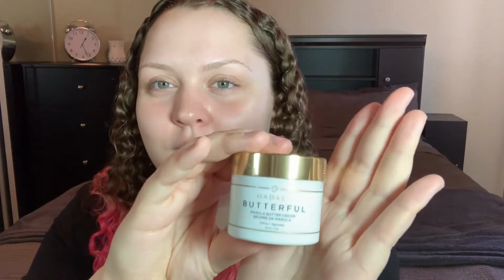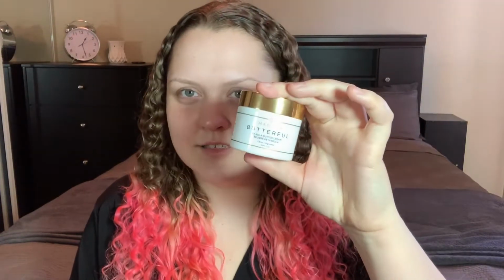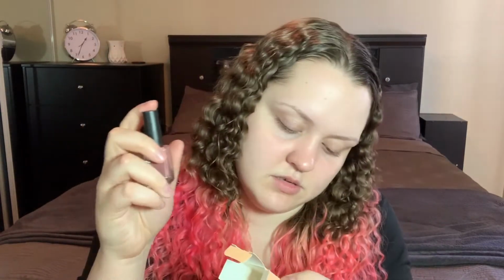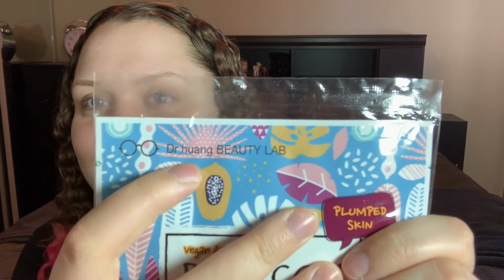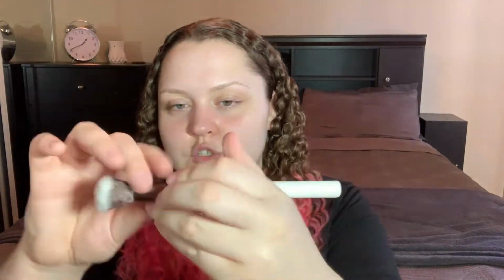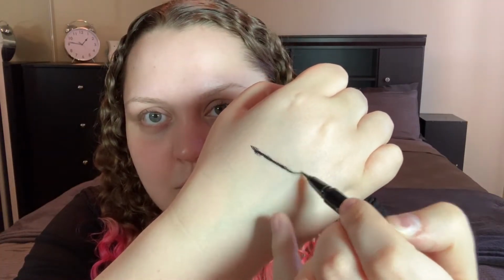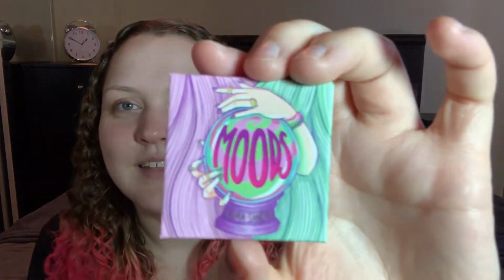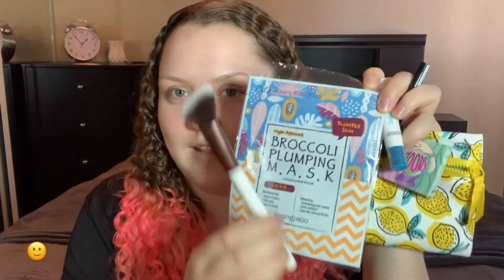Ipsy VS Topbox April 2019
Hey guys! As many of you already know, I've had some problems with my Boxy Charm April 2019 video (those problems being that its deleted itself twice now.) I've decided to put it on the back burner for now and upload this one first.

I hope you all like it and, as always, please leave any comments and/or suggestions down below! Thanks a million!

I’ve provided time stamps since I do talk and I know how valuable your time is!

Intro: 0:02

About the boxes: 0:28

Topbox: 4:36

1st item: 5:32

2nd item: 7:03

3rd item: 8:12

4th item: 9:49

Ipsy: 11:45

1st item: 12:48

2nd item: 13:57

A bit more about the boxes: 14:39

3rd item: 17:30

4th item: 19:19

5th item: 20:51

Recap of products: 22:46

Winner!: 23:51